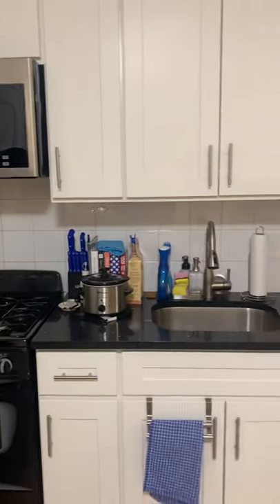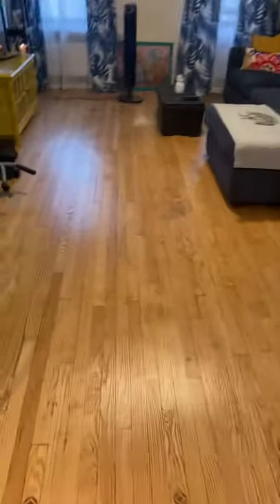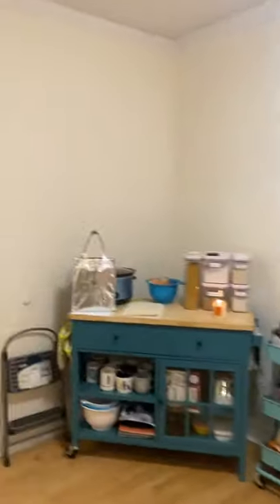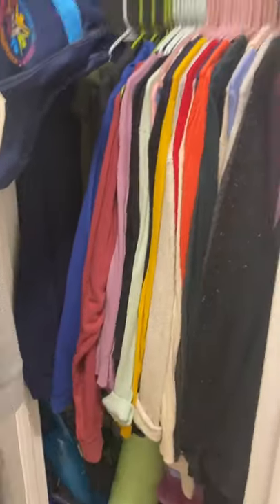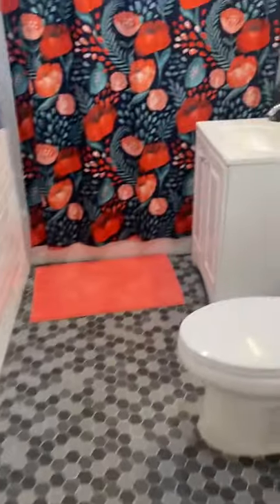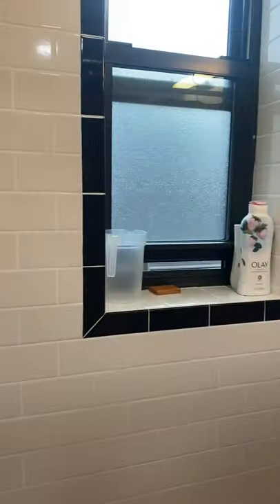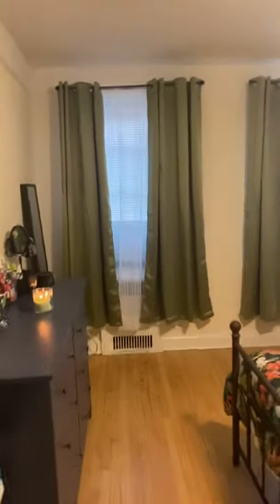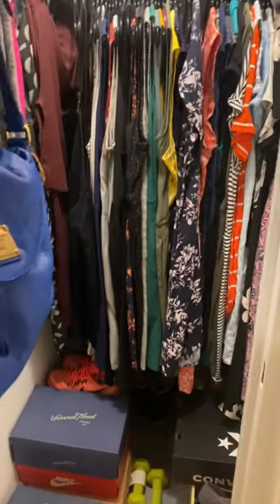Large - Great Condition 1 bedroom- Jackson Heights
Available sometime in December:

NO BROKERS FEE (owner pays Broker)
(tenant pays the management's processing $350.00 one time only)
Fully and completely Gut-Renovated, Big Jr.1br Apt. aprx. 780sqt.
92St/35Ave. Jackson Heights, Queens

Bright & Sunny, 2nd fl/2-elevators
Bran-New Stainless Steel appliances
Build-In microwave oven
4 BIG Over-Sized Closets
Fully remodeled Bran-New Windowed Bathroom (see pictures)
Beautiful Finished Hardwood-Floors
All New Double-Pane Thermos-Windows throughout
Electrically updated to Circlet-Breakers
Ceiling-Fan installed in Bedroom
Wired for high-speed internet and cable TV services
(Both Spectrum and FIOS available)

Clean Credit is a MUST (your FICO-Score not below 680)
No Guarantor/Co-Signers, Sorry no pets…
Max 2 people occupancy
Cooking Gas and Electric is Separate.
Heat, hot & Cold water is incl. in the Rent

$$$NEEDED:
First month rent up front, plus month Sec. deposit.
Management application process one time only $350.00
Fully Refundable move-in Deposit $500.00
(fully refunded after your move-in has been completed)
That's All.

Copy of latest Tax-Return incl. all W-2's
Plus Landlord, Bank, Income Verification's
copy of 3 months most resent pay-stubs.

Short walk to the #7 train (3 blocks) the 90th Street/Roosevelt Ave. stop
only 2 stops – change to the X-Press E & F trains plus R and M trains

Very Clean, Very Well kept and Safe Building "The Raleigh House"
Super on Premises, Laundry room downstairs, 2-Elevators

Only one or two block from Major Shopping and Services. Super-markets,
Dry-cleaners, Restaurants, Drug-store, Bakeries, Banks, Cafe's etc. etc.